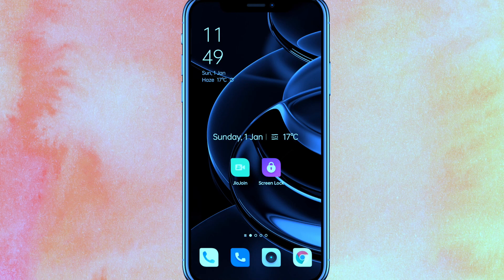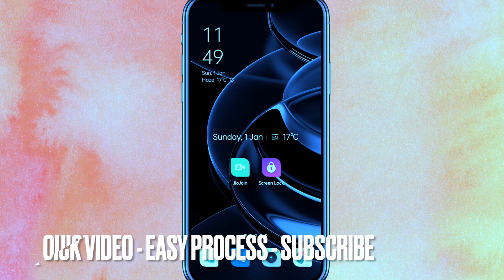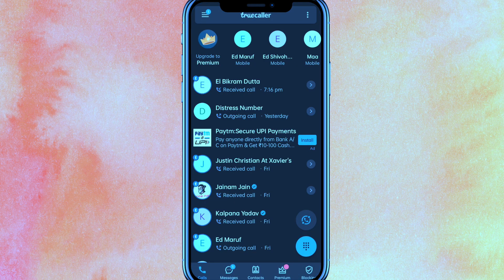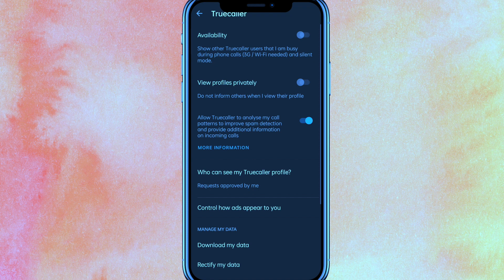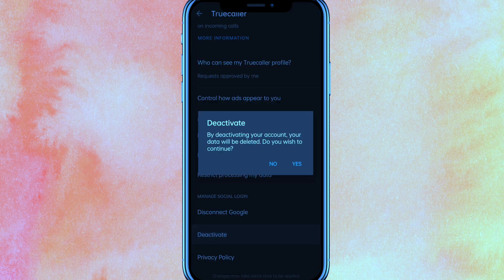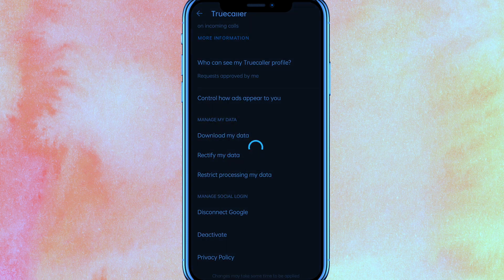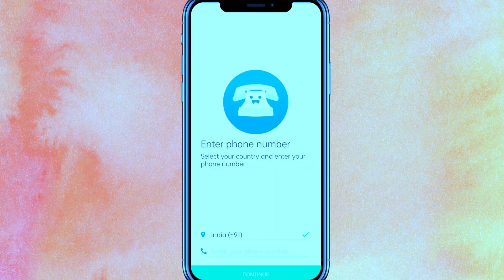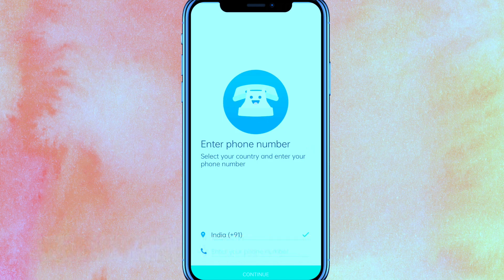✅ How To Delete True Caller Account Permanently 🔴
About this product:

TrueCaller is a smartphone application that has features of caller-identification, call-blocking, flash-messaging, call-recording (on Android up to version 8), Chat & Voice by using the Internet. It requires users to provide a standard cellular mobile number for registering with the service.